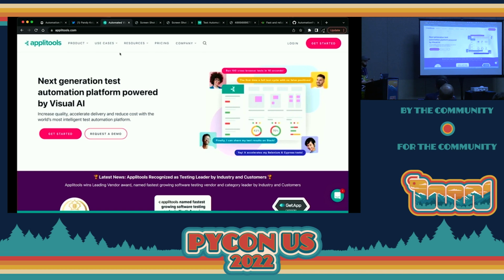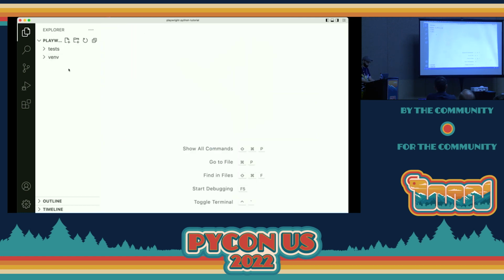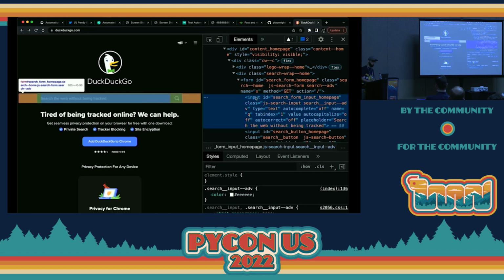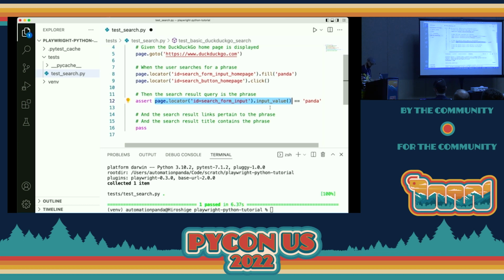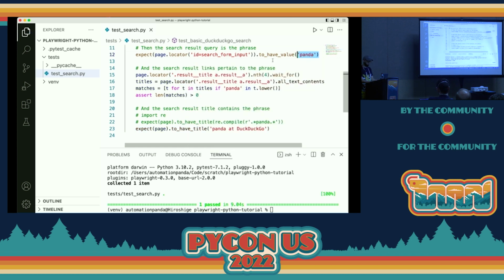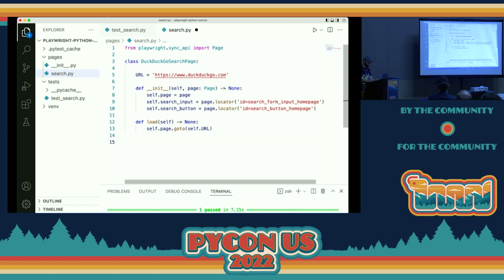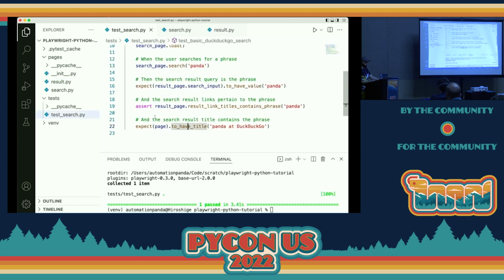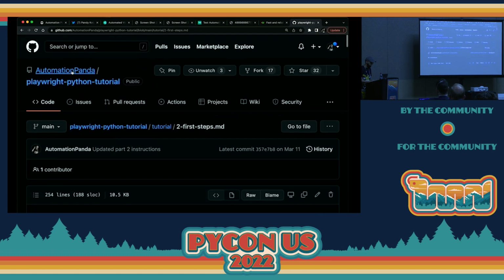Tutorial - Pandy Knight: Awesome Modern Web Testing with Playwright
Everybody gets frustrated when web apps are broken, but testing them thoroughly doesn't need to be a chore. Playwright, a new open-source browser automation tool from Microsoft, makes testing web apps fun! Playwright outperforms other tools like Selenium WebDriver with a slew of nifty features like automatic waiting, mobile emulation, and network interception. Plus, with isolated browser contexts, Playwright tests can set up much faster than traditional Web UI tests.

In this tutorial, we will build a Python test automation project from the ground up. We will automate web search engine tests together step-by-step using Playwright for interactions and pytest for execution.

Specifically, we will cover:

1. How to install and configure Playwright
2. How to integrate Playwright with pytest, Python’s leading test framework
3. How to perform interactions through page objects
4. How to conveniently run different browsers, capture videos, and run tests in parallel

By the end of this tutorial, you'll be empowered to test modern web apps with modern web test tools. You'll also have an example project to be the foundation for your future tests. You can use Playwright to test Django apps, Flask apps, or any other kinds of apps!